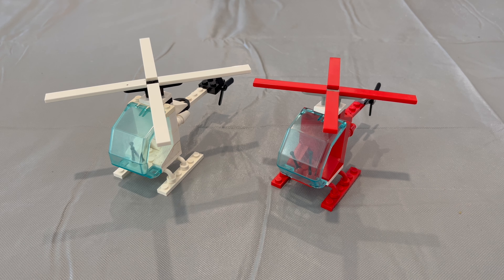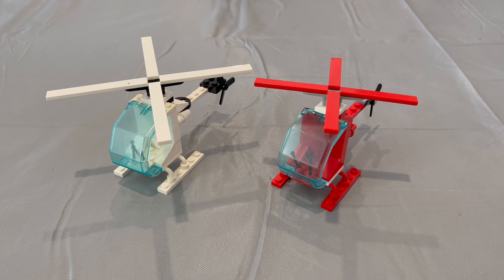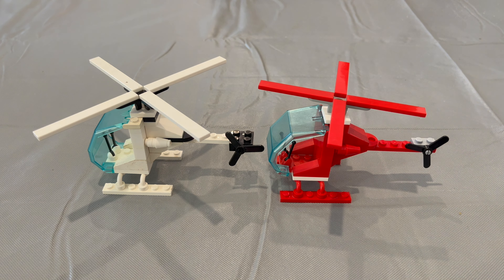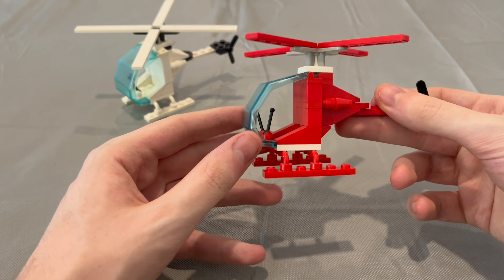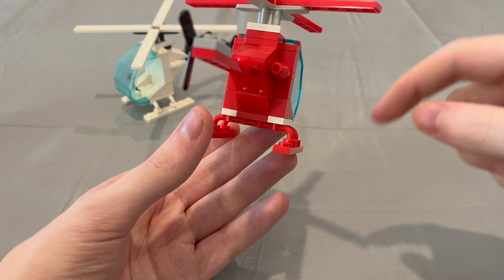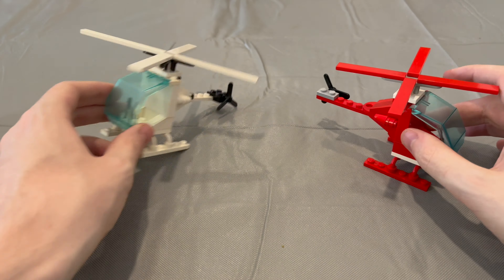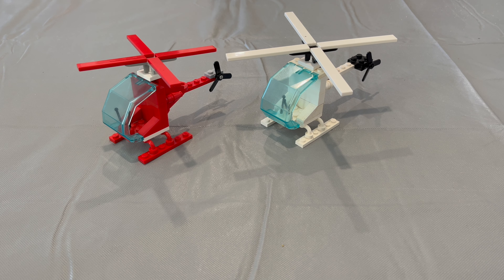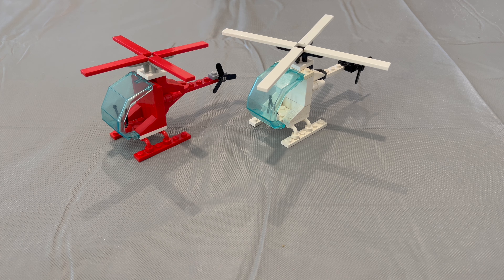why are LEGO helicopters bad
Also I have a website mayohosko.Weebly.com

Venomous Taipan
Taipan's channel links are already intertwined within the rest of the description below.

If you’re ever bored with nothing to do my videos are always available to watch and you can always view my posts on social media by following the links and following me.

Support my best friends and encourage them to make more videos.

No numbered spam 🔢 or sub for sub etc spam. No self advertisement unless approved by me over one of my platforms of communication. No personal information or threats against me and or my channel. No profanity, drug references or sexually explicit 💃 comments. If you have a comment to type keep it relevant to the video or I’ll delete it.

thankyou for supporting my channel in a smooth rebuild. life is great 🙏